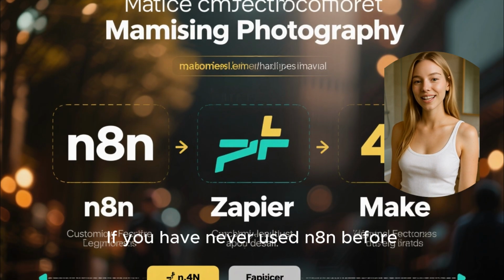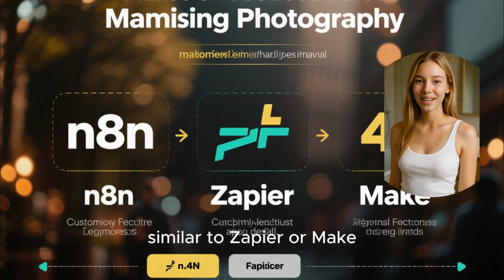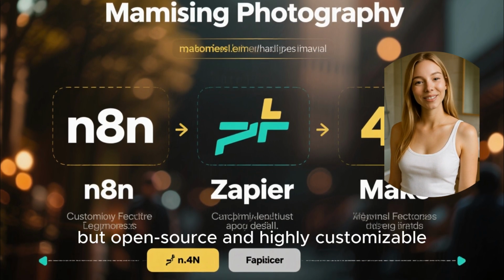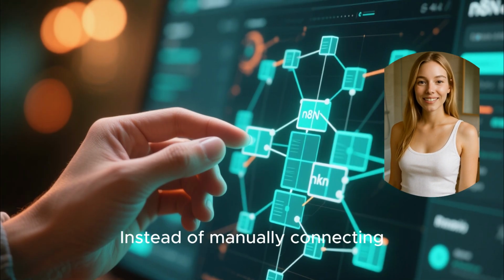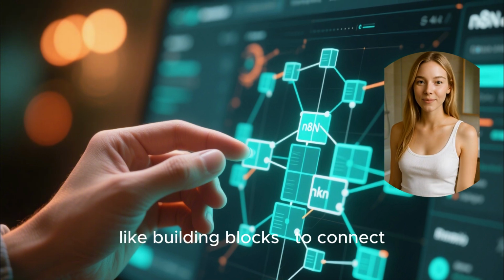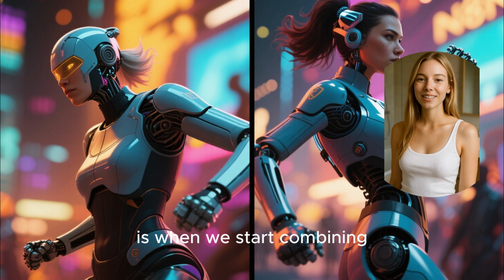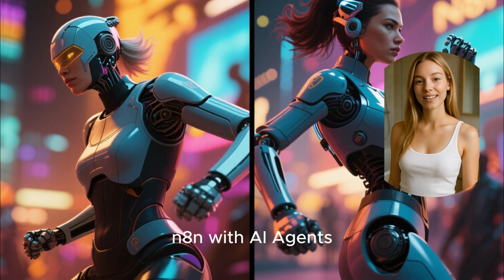How to Automate AI Workflows Using n8n and AI Agents - Step-by-Step Explained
In this video, you will learn how to automate AI workflows using n8n and AI Agents, explained step by step in simple terms.
We will cover:
✅ How to integrate AI Agents into automation workflows
✅ Real-world examples like email summarization and task automation
✅ How to deploy and schedule automations
✅ How intelligent automation changes productivity

Perfect for AI enthusiasts, developers, and professionals looking to boost automation using AI tools.